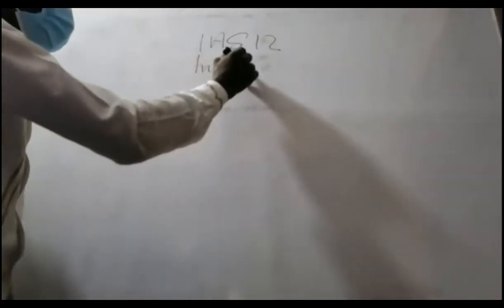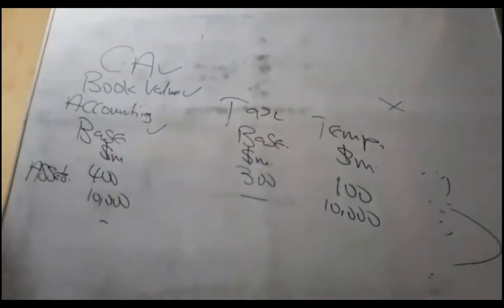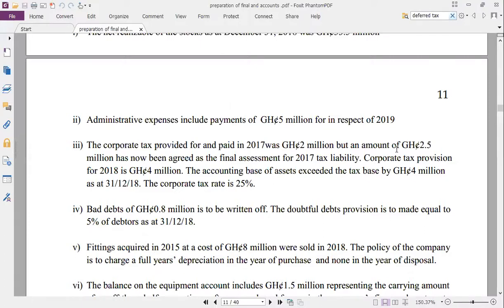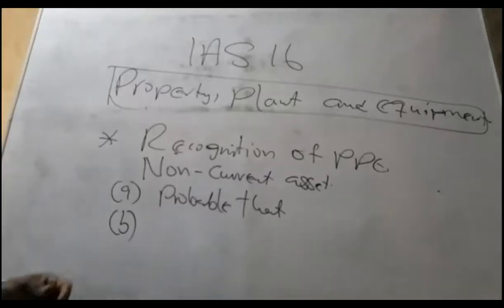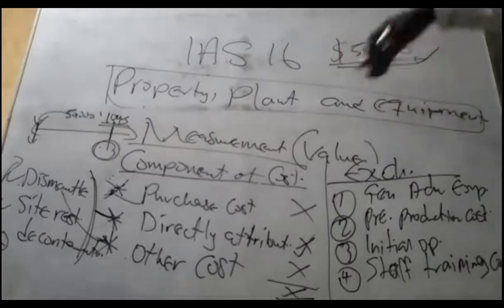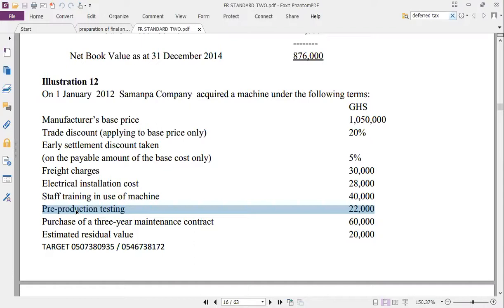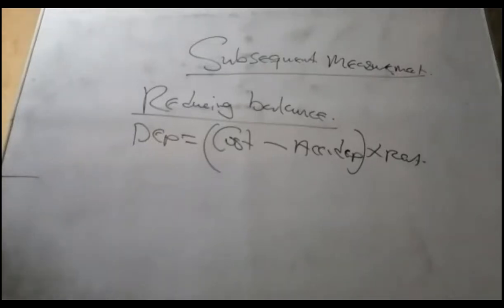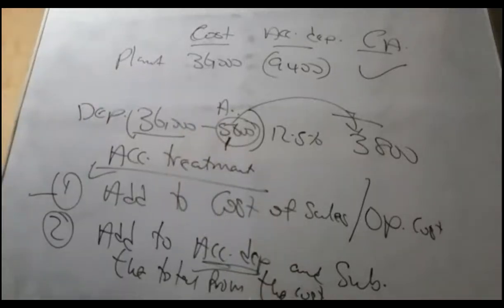Preparation of financial Statements ( Part 3 introduction to footnotes)